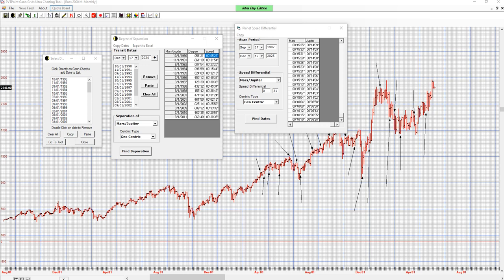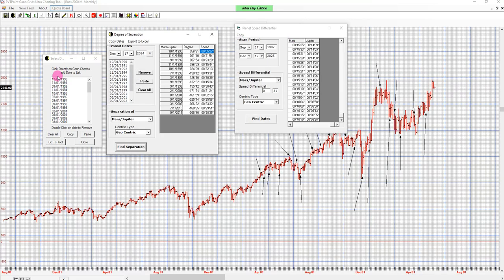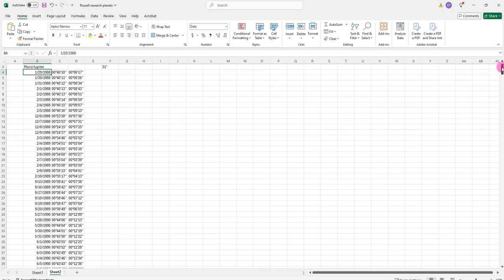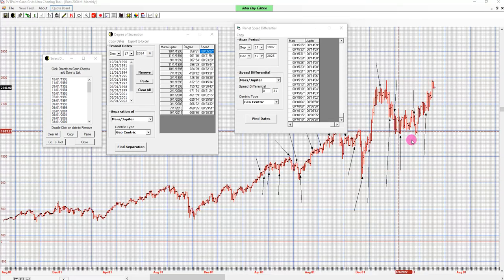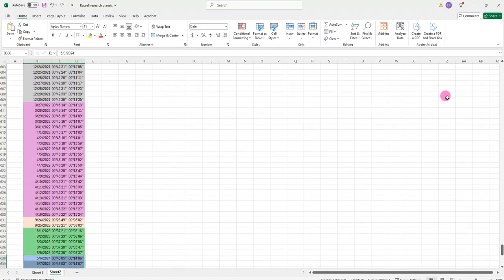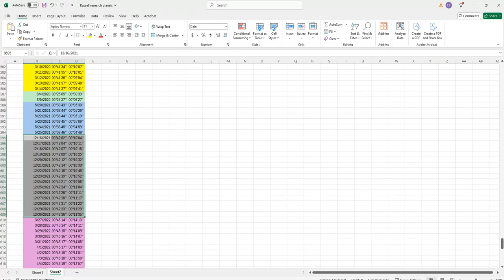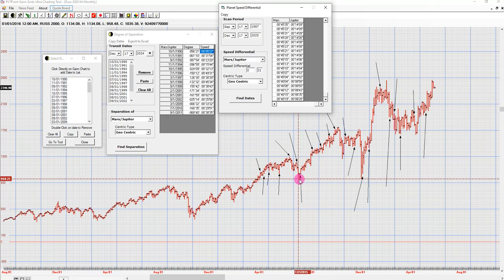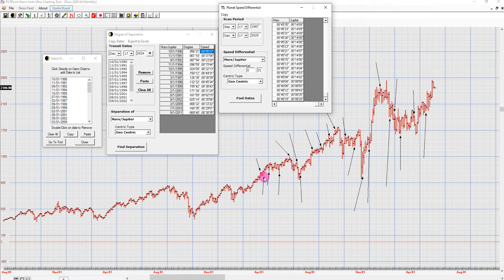Planet speed differential Mars/Jupiter!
Looking at another potential speed difference cycle.  Checking a monthly chart.  Next video will break it down to daily.